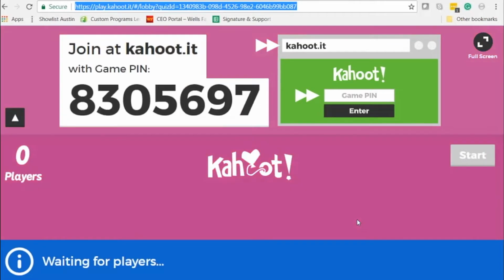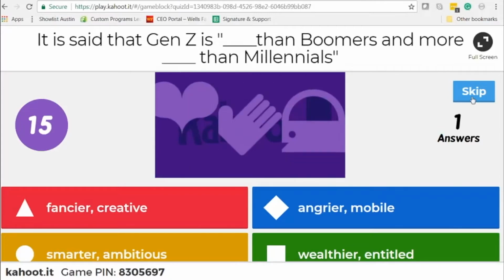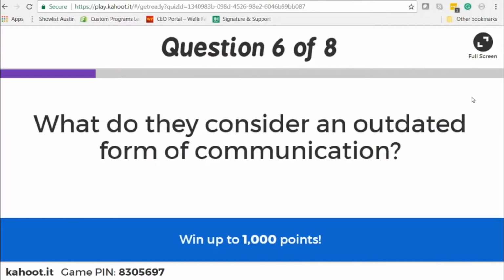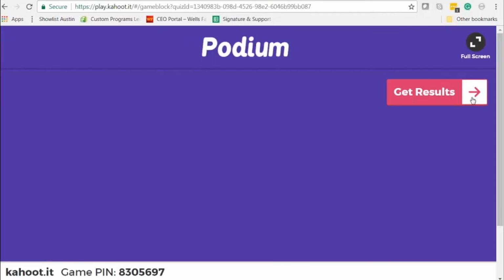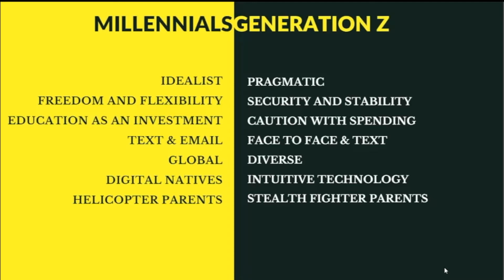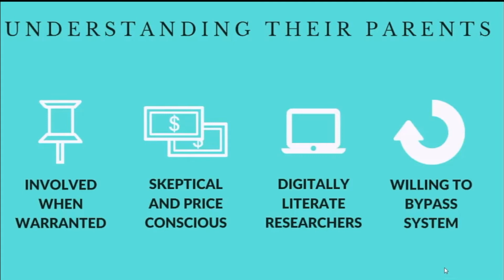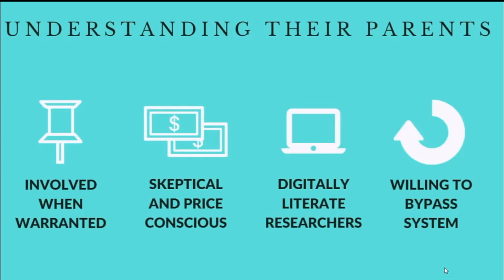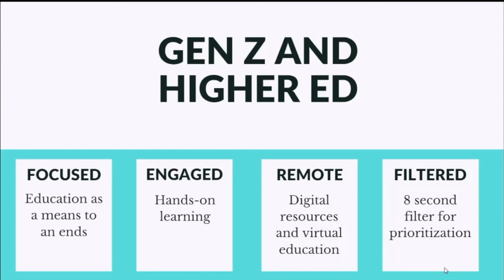Connecting with Generation Z | Webinar | ISA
Diving into recent research on how Gen Z will impact higher education, ISA Director of Strategic Partnerships, Caroline Ickes, explores the implications for study abroad and how we, as education abroad professionals, can adapt our internal and external systems to better serve the newest demographic in higher education.

0:15 - Introduction
0:51- Engagement Quiz
7:42 - Generation Z Characteristics
8:39 - Gen Z vs. Millennials
10:55 - Appealing to Gen Z
12:35 - Understanding their parents
14:09 - Gen Z and Higher Ed
17:23 - Take Aways
23:00 - Question and Answer